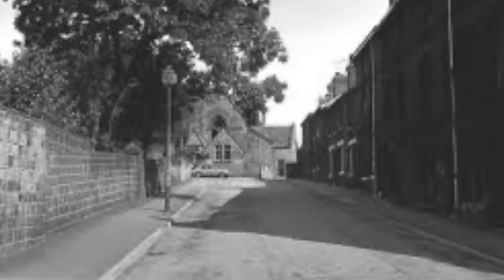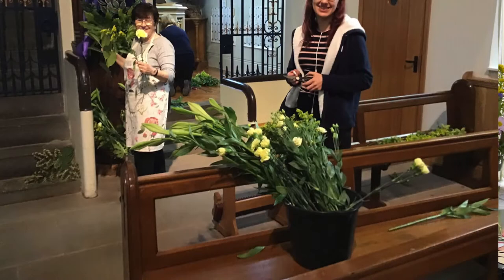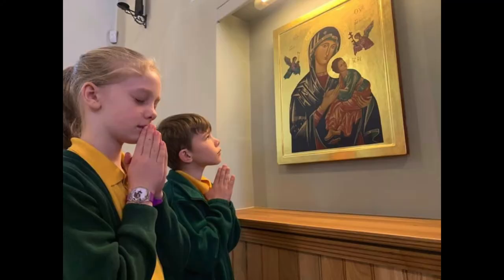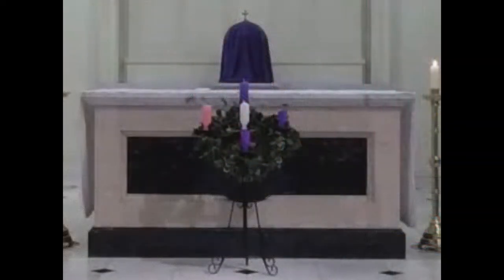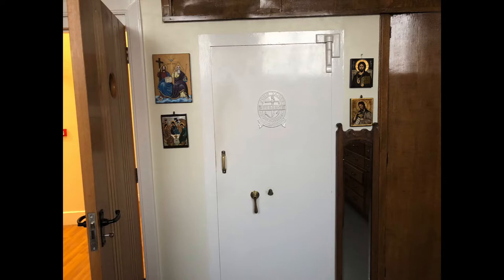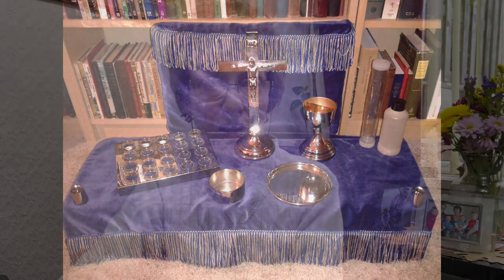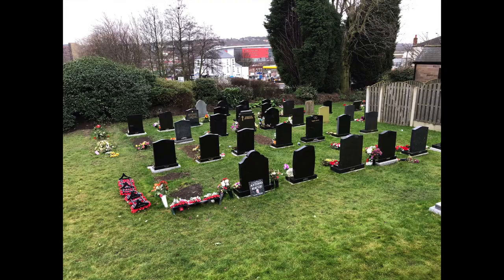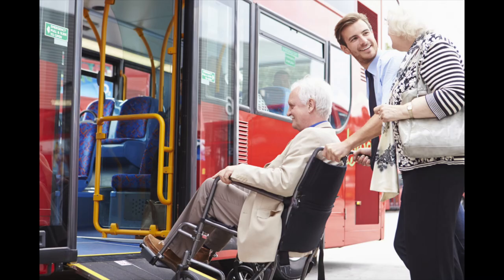Helpers at Church By Mrs Sharp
Mrs. Sharp would normally come into school to talk to the pupils in Key Stage One about the many roles the helpers undertake at Church as part of their RE lessons.  However this year, as she is unable to attend, she has made this short film for the pupils.